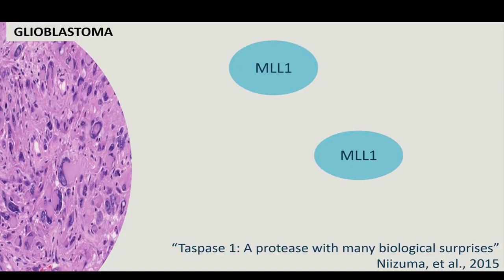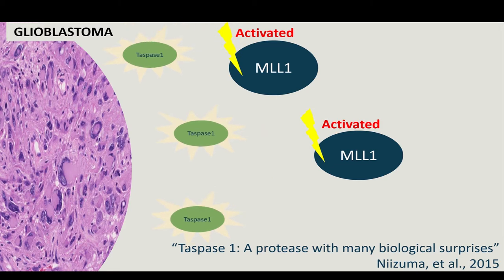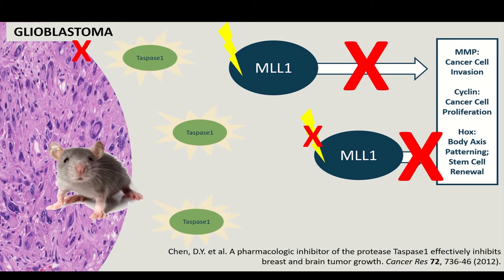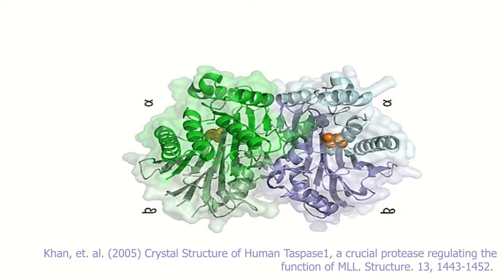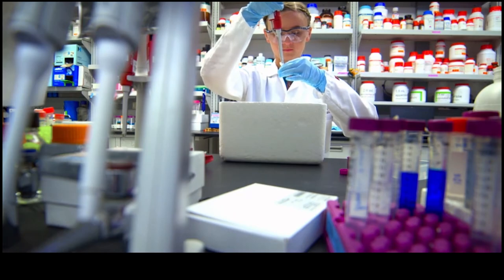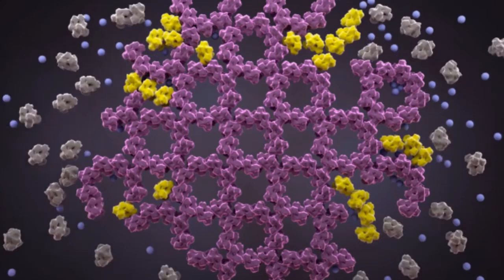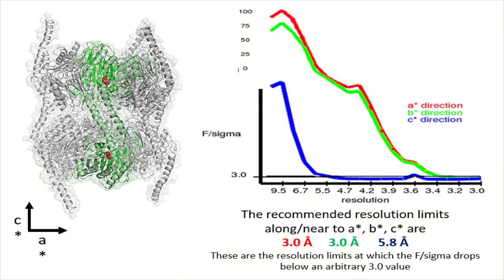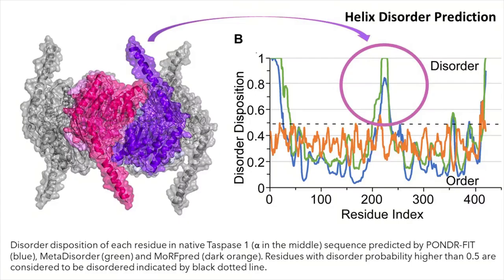New Structural Insights into the Function of the Active Full-Length Human Taspase1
New Structural Insights into the Function of the Active Full-Length Human Taspase1: A Novel Anticancer Therapeutic Target

Presented by Rebecca Jernigan (Arizona State University - Graduate Student)

Taspase1 (threonine aspartase 1) is an endopeptidase overexpressed in primary human cancers that has been identified as a novel potentially potent anticancer drug target. Loss of Taspase1 activity has been demonstrated to disrupt proliferation of human cancer cells in vitro and in mouse tumor xenograft models of glioblastoma. By functioning as a non-oncogene addiction protease, Taspase1 coordinates cancer cell proliferation, invasion and metastasis. Taspase1 encodes a highly conserved 50 kDa inactive proenzyme that undergoes auto-proteolytic cleavage becoming an active heterodimer that displays an overall αββα structure. The crystallographic structures of the proenzyme and a truncated version of activated Taspase1 are known. In this study, the crystallographic structure of the full length active human Taspase1 is shown to 3.1Å. For the first time, a key structure element has been identified: a long helix of about 50 residues that was missing in previous reported structures of the activated enzyme. Previously his helix was predicted to have a helix-turn-helix conformation lying right on top the catalytic site of Taspase1; however the crystallographic structure of the full-length taspase1 shows a straight helix conformation. This opens new insights in the enzymatic mechanisms for possible substrate recruitment of Taspsae1 and suggest the long fragment as a novel target for the design of medical drugs that inhibit the function of Taspase1 enzyme.